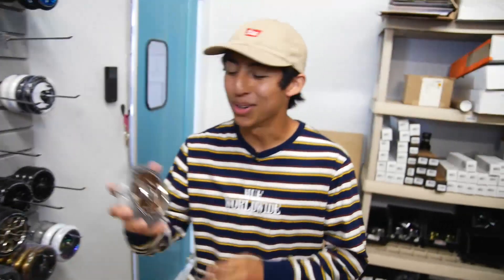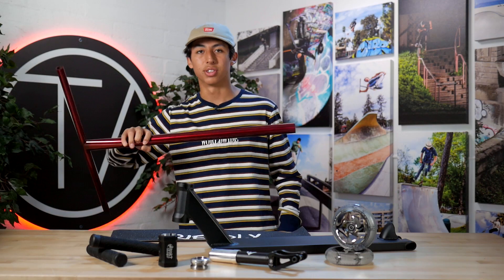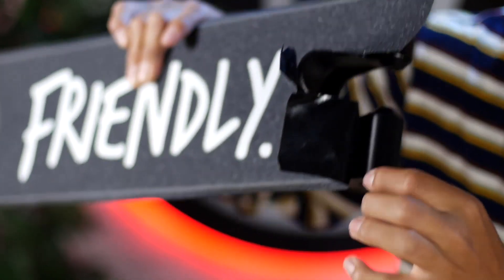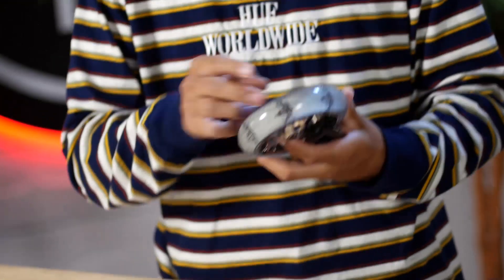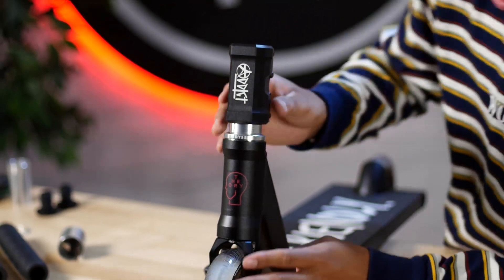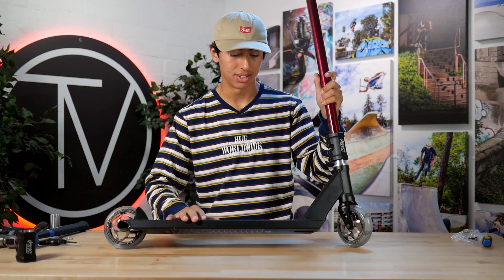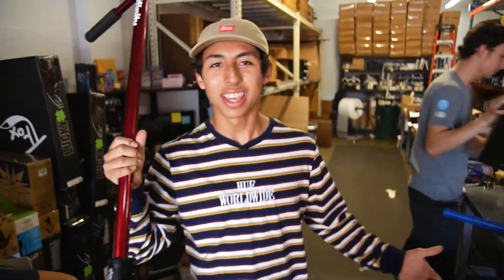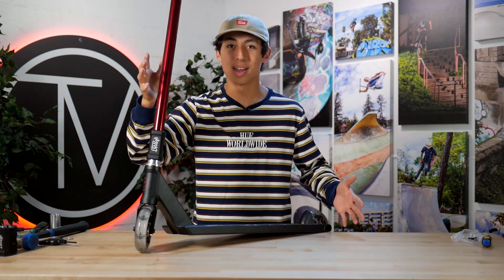Custom Build #291 │ The Vault Pro Scooters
You know we had to use the all new Tilt Theory 002 deck in a custom build. You also know we had to use the all new tri bearing wheels from Envy. Why not both in the same build?